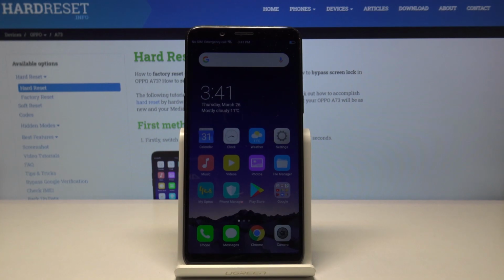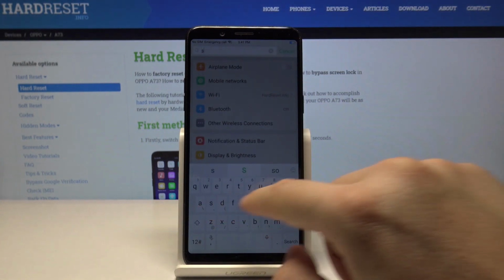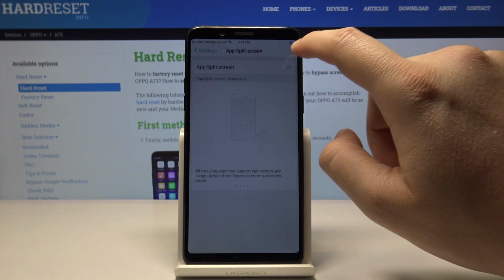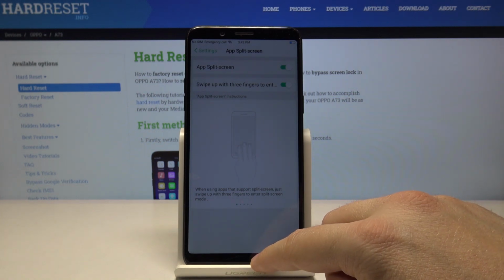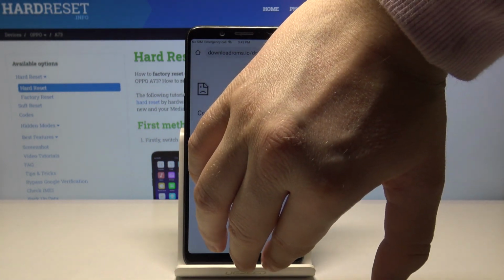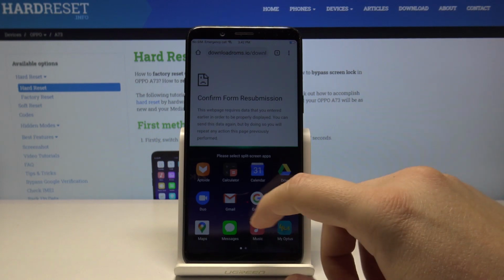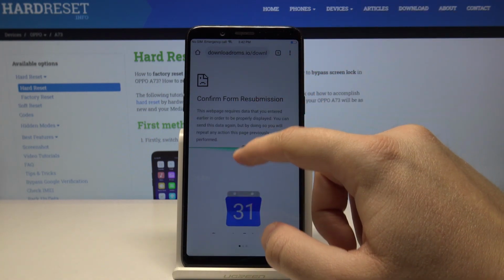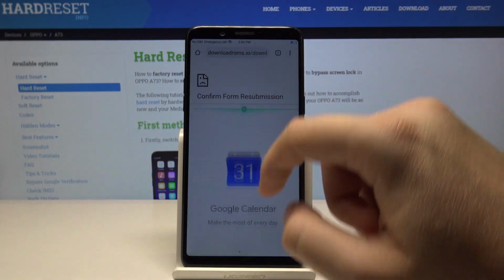How to Split Screen in OPPO A73 – Use Dual Screen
Learn more info about OPPO A73:
If you wish to use both apps at the same time and in the same screen using your OPPO A73, then here we are coming to show you how! Today’s video will lead you through all required steps to successfully split the screen and use it as a dual one! So let’s waste no more time and follow our tutorial to successfully find proper splitting settings.

How to split screen in OPPO A73? How to create shortcut for split screen in OPPO A73? How to use multitasking in OPPO A73? How to use dual screen in OPPO A73?